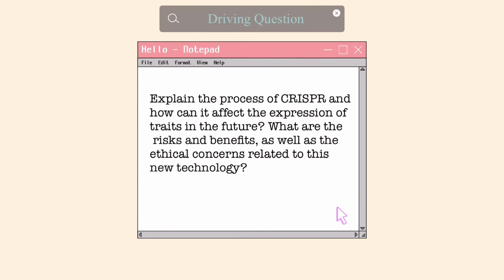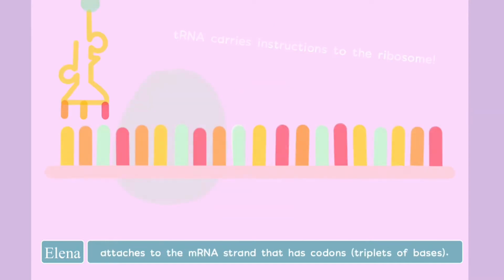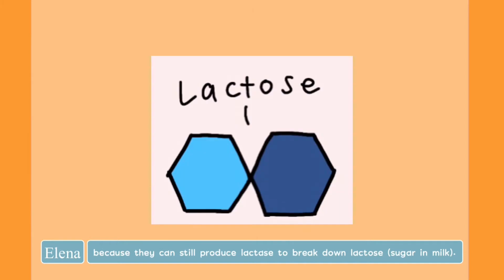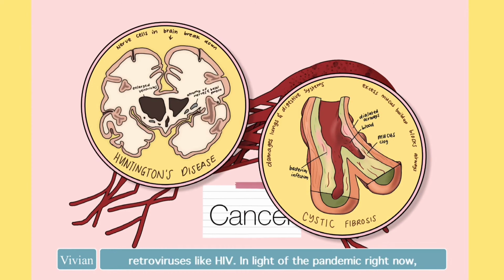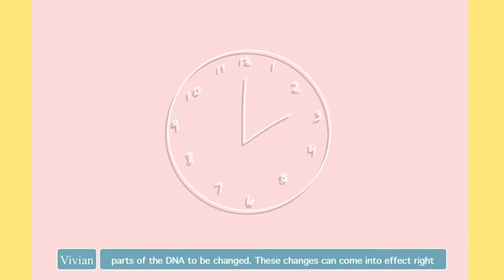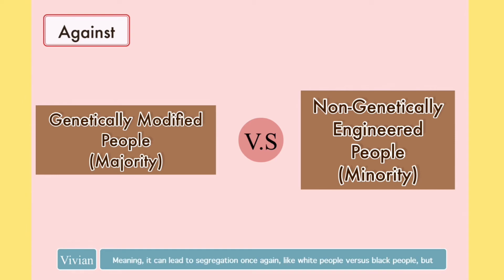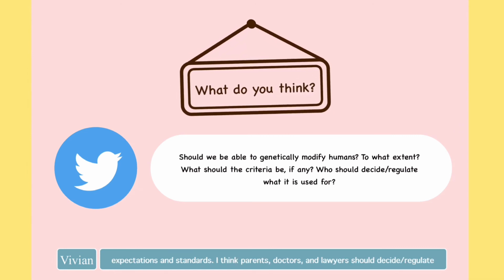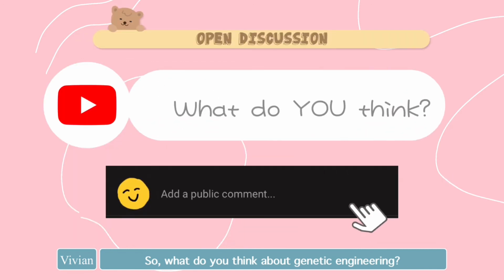UNIT 1: CRISPR | Elena Yang & Vivian Chen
For Biology Honors 21-22.
(Version 2; for version 1, check my channel)